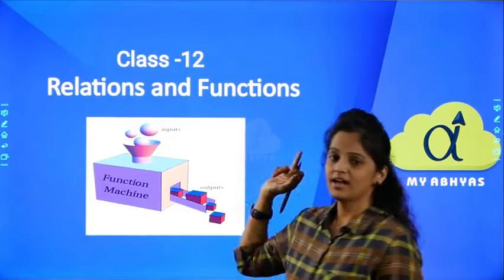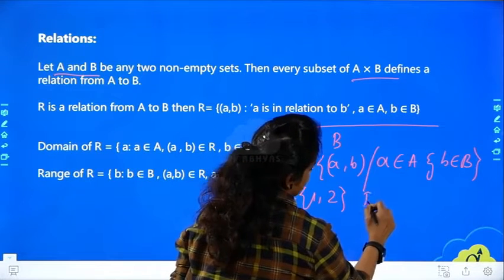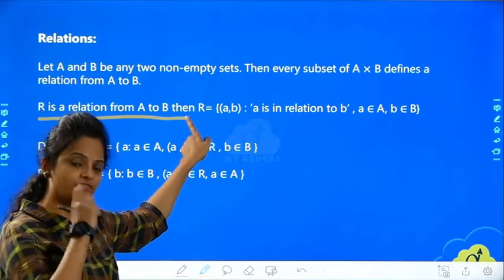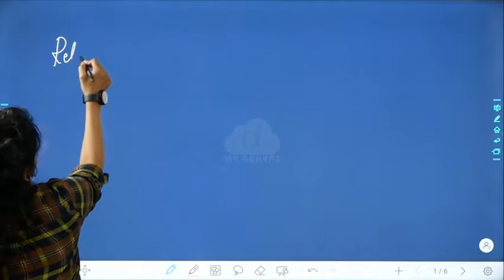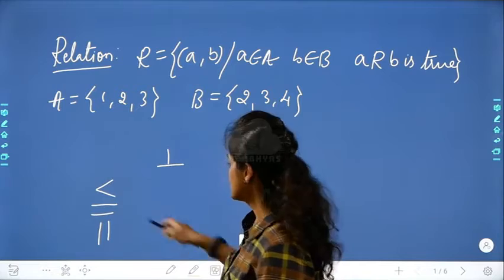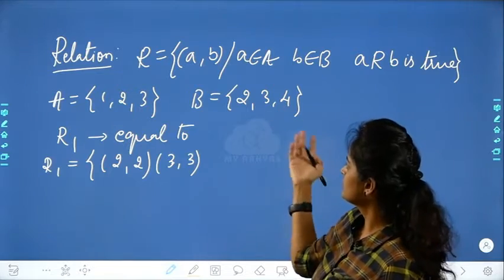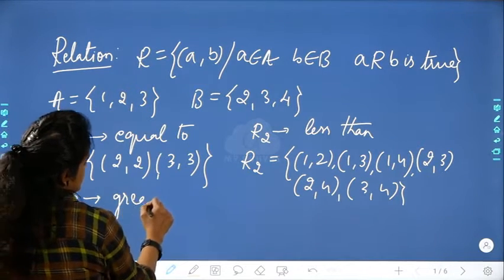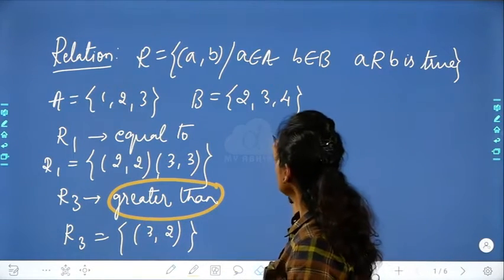Class-12-Mathematics-Relations and Functions Relations Part 1-CBSE/NCERT- My Abhyas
1.Recapitulation on relation
2.Domain
3.Range
4.Problems Solving
4.Doubts Clarifications.

• Structured Course
• 3D Learn
• Live Classes
• Previous Year QPs
• Student Report
• Adaptive Practice
• Exam Preparation
• Social Stream

class 12 math relation and function, which will be helpful for you to crack maths class 12 boards 2020.
1. Relation and function class 12
2. Relation and function class 12 maths
3. Relation and function class 12 in English
4. Class 12 relations and functions
5. Class 12 maths relation and function
6. Relation and function class 12 ncert
7. Function and relation class 12
8. Relations and functions maths class 12
9. Relation and function class 12 important questions
10. Maths class 12 relations and functions
11. 12th maths relation and function
12. Important questions of relation and function class 12
13. Relation and function important question
14. Class 12 relations and functions important questions
15. Relations and functions class 12 basics